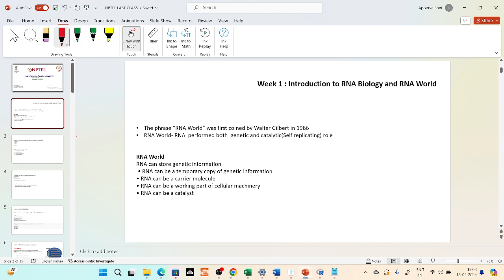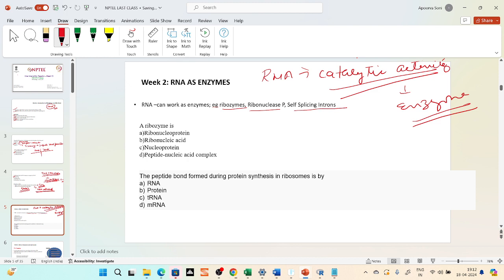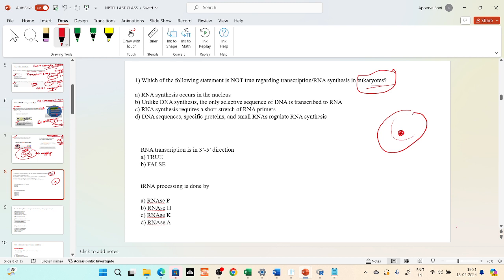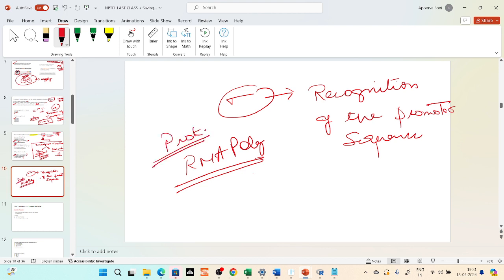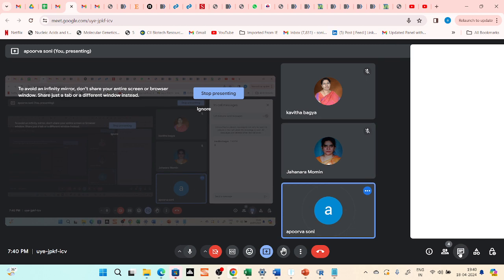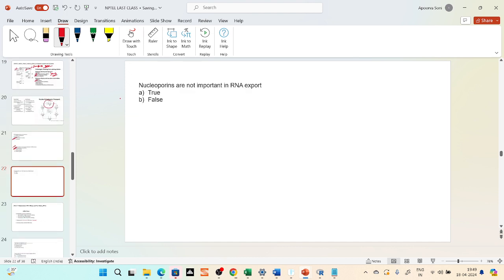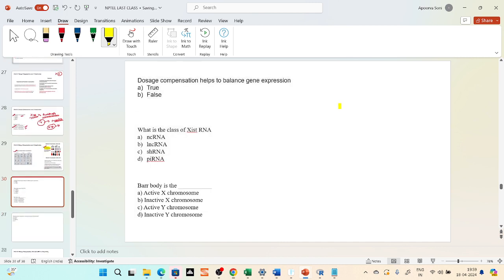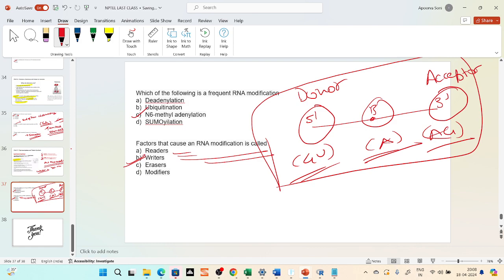NPTEL Extra Class RNA Biology